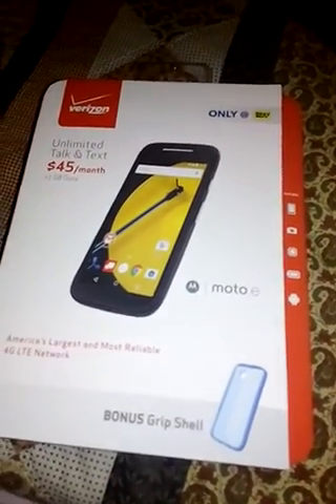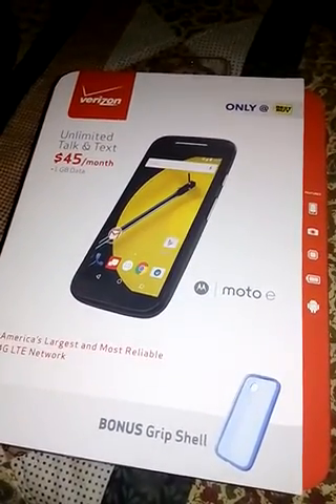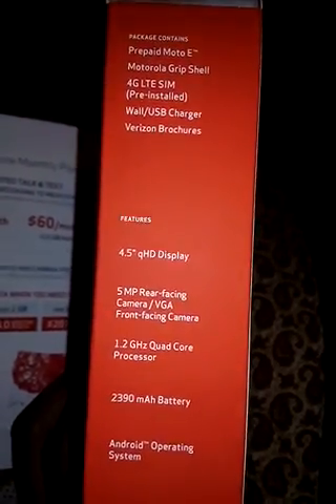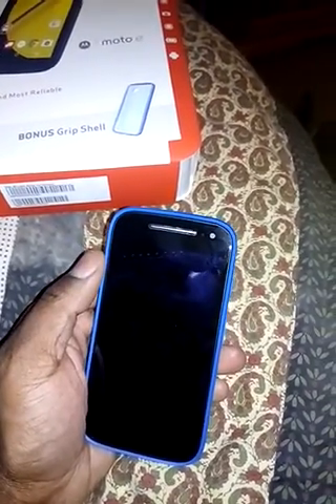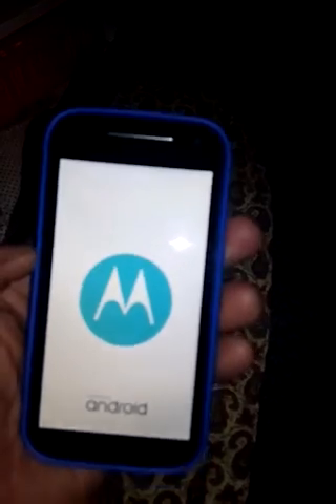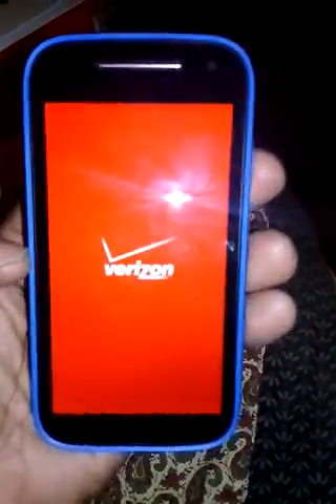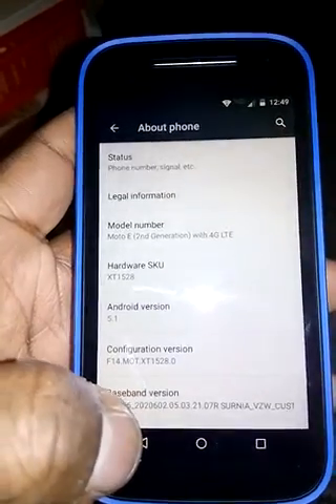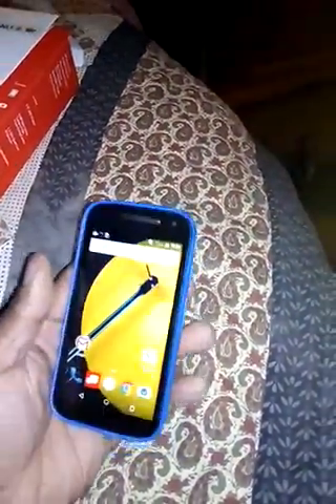Verzion moto e